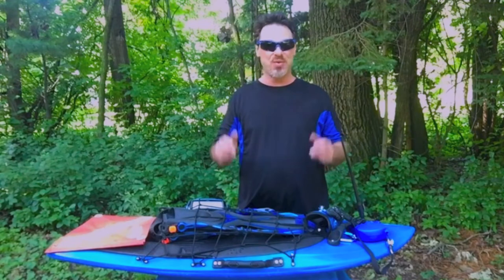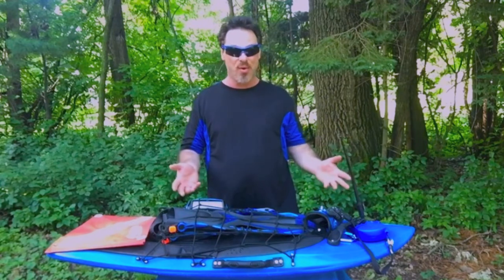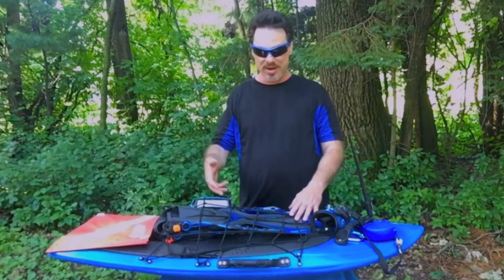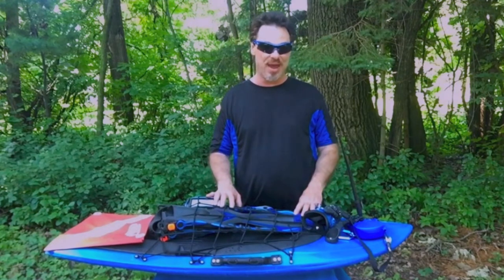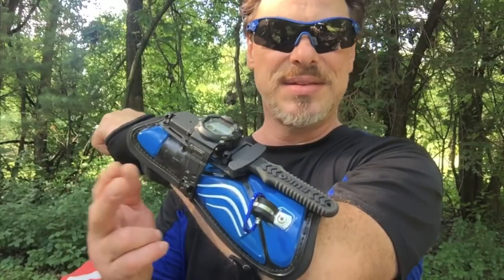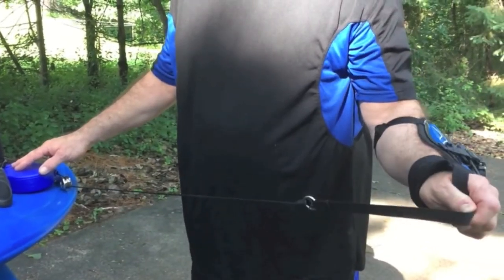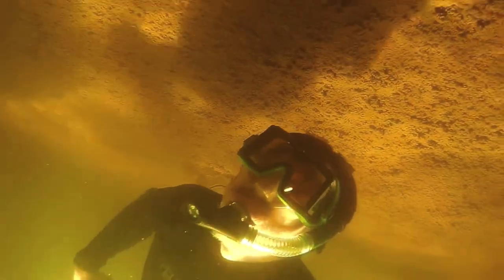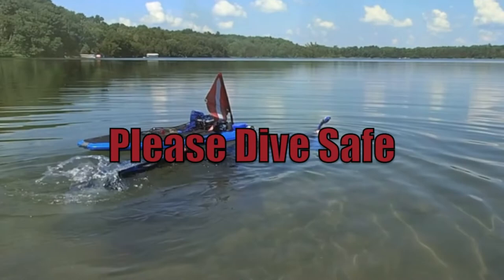Snorkeling / Dive board introduction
Short introduction to my custom dive board and safe diving practices.